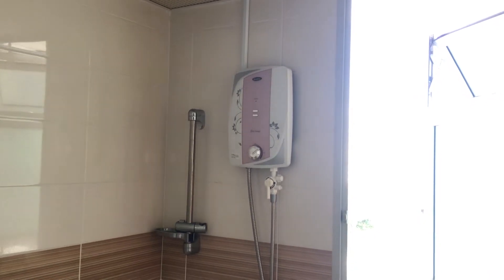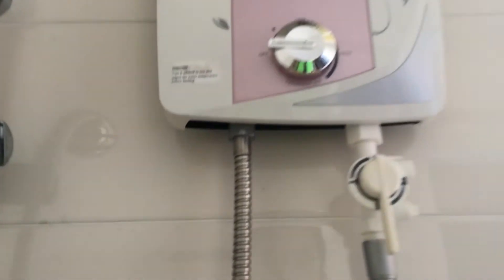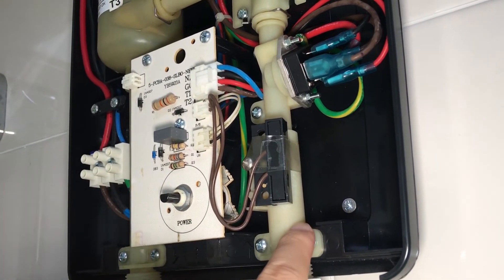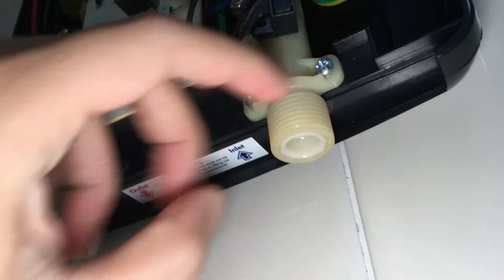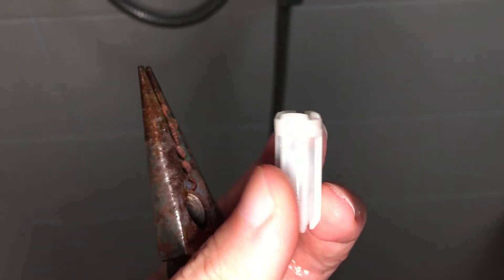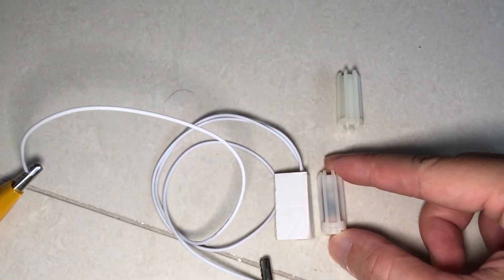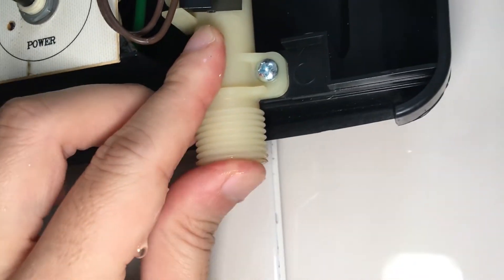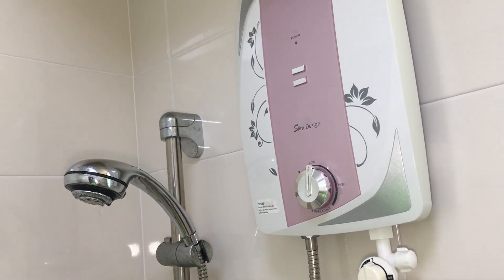How to Fix - EuropAce Instant Water Heater - Fails to Turn On Randomly (Singapore & Malaysia Type)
Replacement flow sensor (not the same brand as EuropAce, but it is similar):

This is a 5 year old EuropAce instant water heater that sometimes fail to turn on. This is a common type of water heater used in Singapore & Malaysia.

The issue lies in the magnetic float (or flow sensor) that gets weak over time and fails to trigger the magnetic switch reliably. In this video, I show you how to change the magnetic float so as to get many more years of use out of this instant water heater.